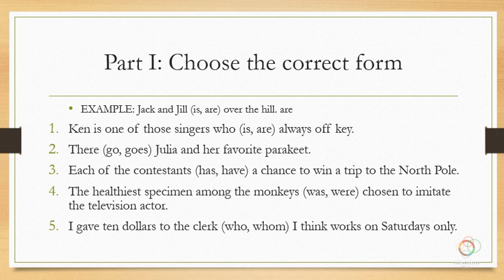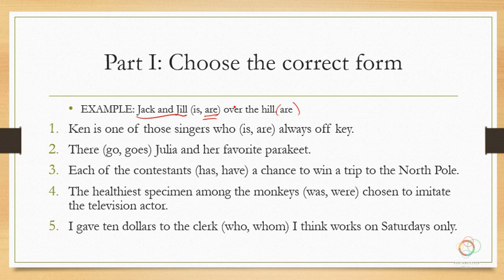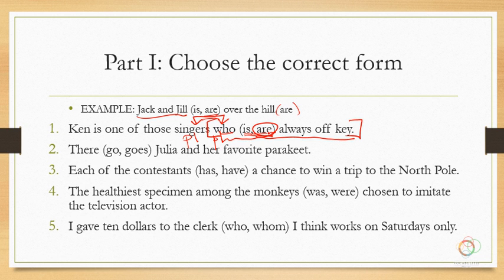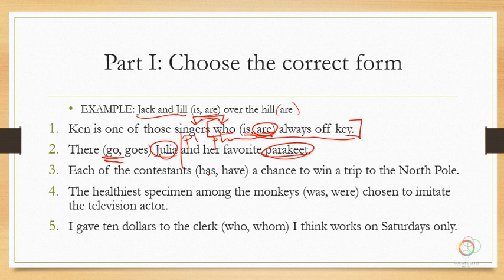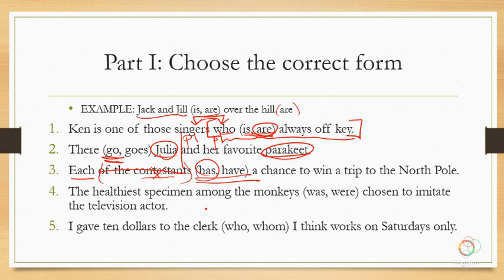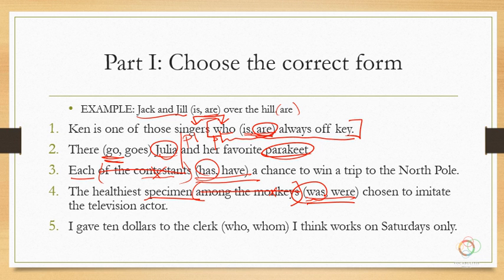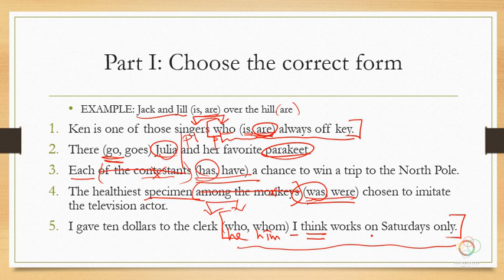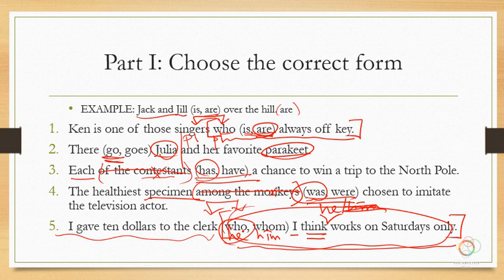Grammaritis 1.01.A English Made Simple - Section 1, Test 1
This video covers questions from Section 1, Test 1